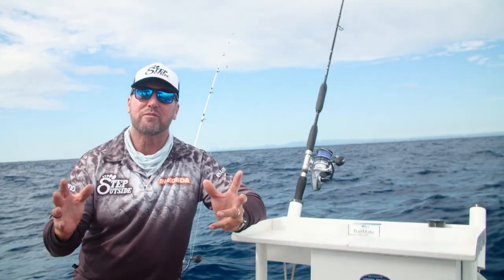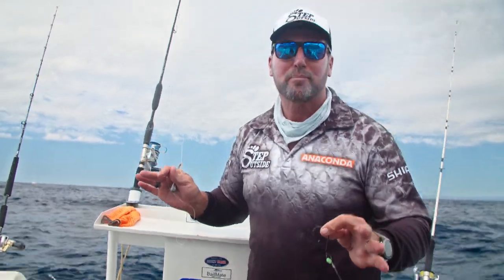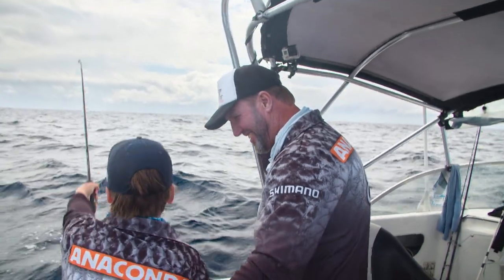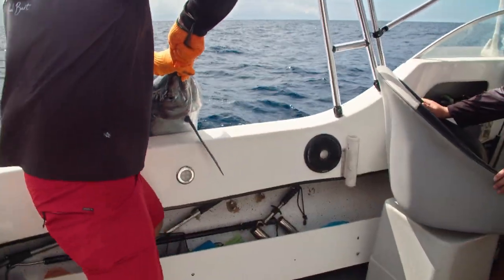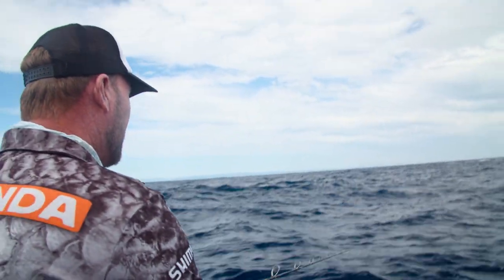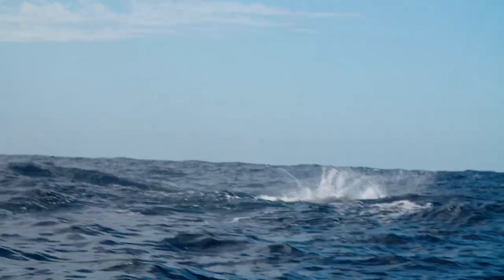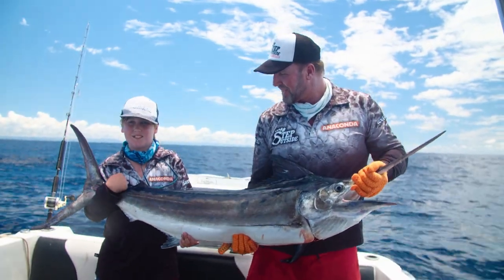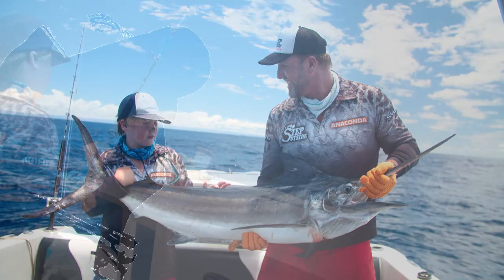Pro Tips to Catch Black Marlin | Fishing Guide & Precautions with Kids | Step Outside with Paul Burt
Join Paul Burt and his young fishing Fellow on a thrilling adventure as they set out to conquer the majestic Black Marlin.
In this action-packed episode, Paul shares his expert tips and tricks for targeting the Black Marlin, making it an educational and exciting experience for anglers of all ages.

Learn from Paul's fishing guide as he demonstrates the art of catching pilchards for the perfect bait. Witness the thrill of using the renowned "Shimano Saragosa 20000 PG Spinning Reel" and other top-notch gears to tackle the mighty Marlin.

But that's not all - Paul's expertise extends to ensuring a safe and enjoyable fishing trip for kids. Discover essential precautions and safety measures for fishing with young companions, making it a memorable family outing.

Don't miss this unforgettable episode of Step Outside with Paul Burt, where expert tips, exhilarating catches, and family fishing unite for the ultimate Black Marlin adventure!